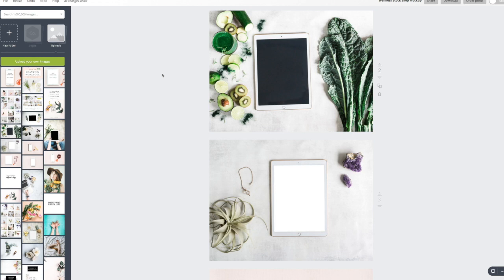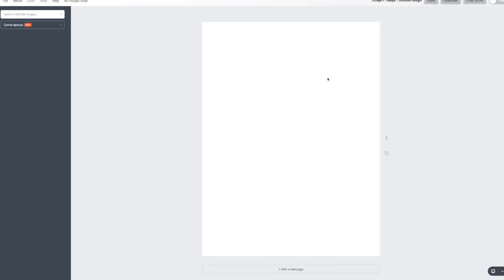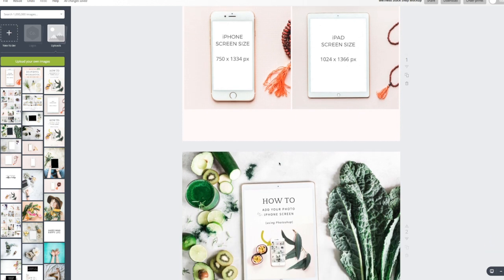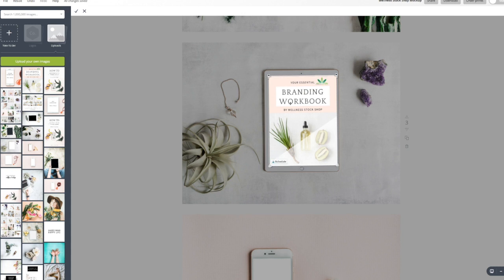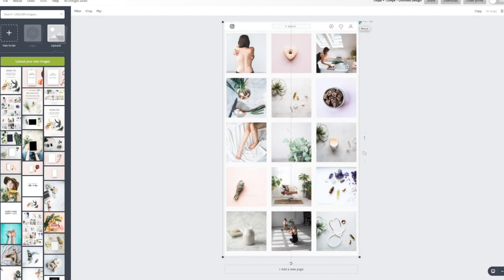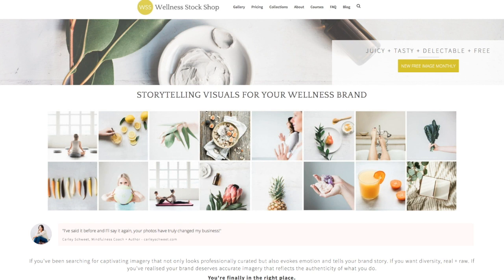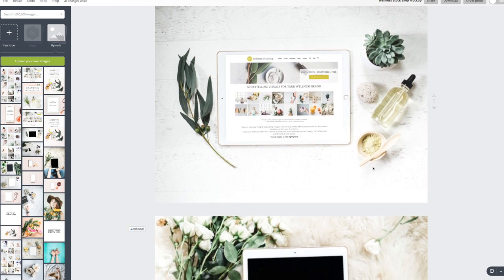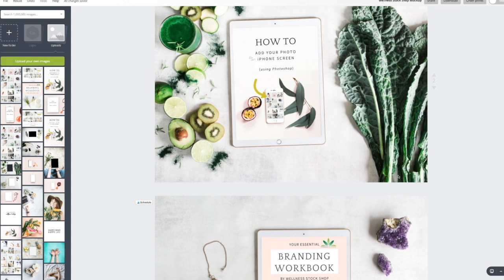How To Add An Image To An iPhone Screen Mockup Using Canva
I'll share my step-by-step process for how I easily add my image to any tech screen - iPhone, iPad, laptop, etc - with the most accuracy.

I'll be sharing the correct screen sizing for an iPhone 6 and iPad, so you can pre-crop your image to fit the screen (an important step to assure accuracy - plus other easy tips to make sure your design looks as good as possible.

to grab your favorite mockup image and design along.

Once you've got your mockup photo, tune in to learn how to add an image to an iPhone screen mockup using canva.

FREE SOCIAL SAMPLER BUNDLE (Get 20 beautiful photos + graphics to beautify your Instagram)